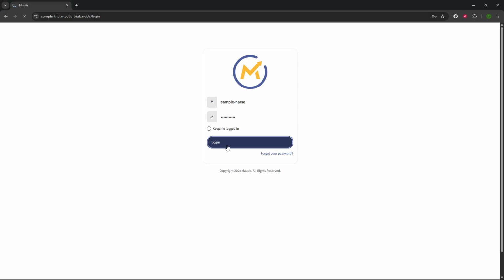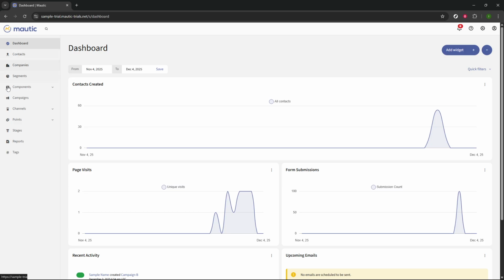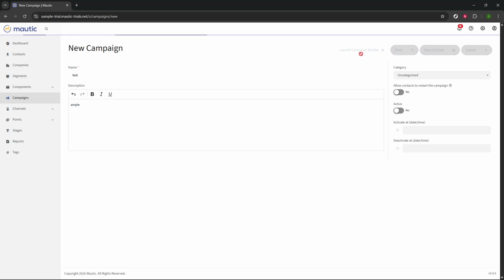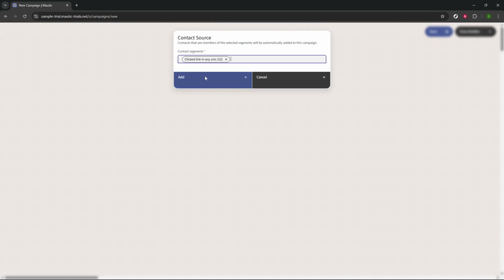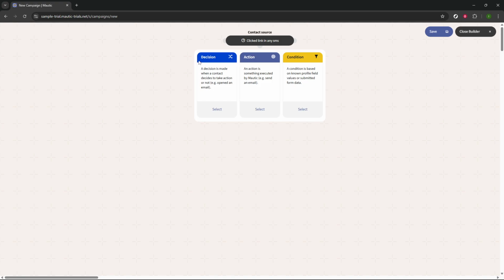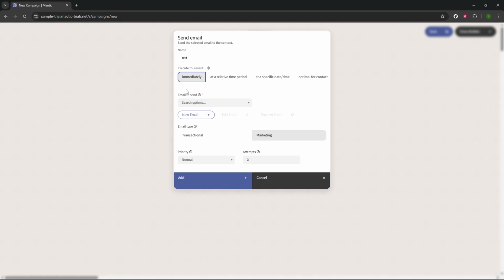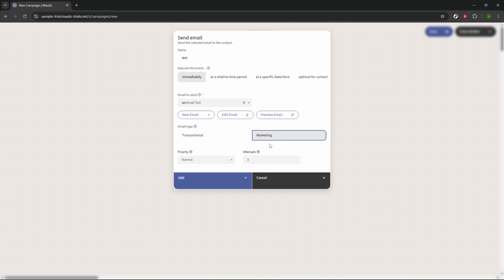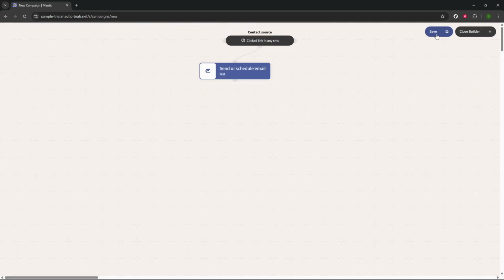How To Set Up Mautic (Quick Guide)